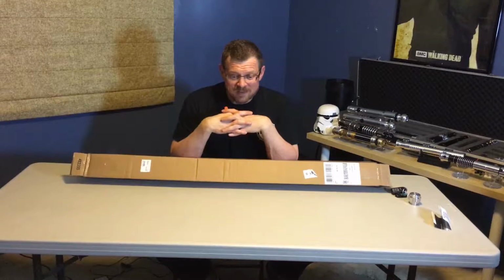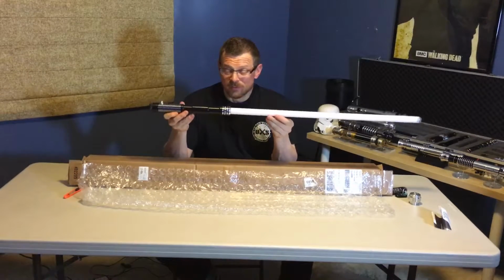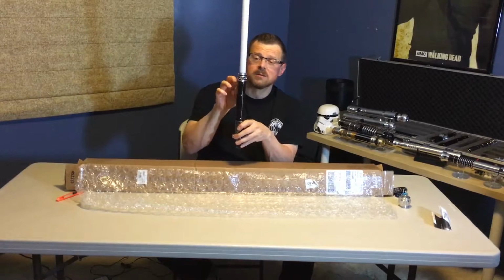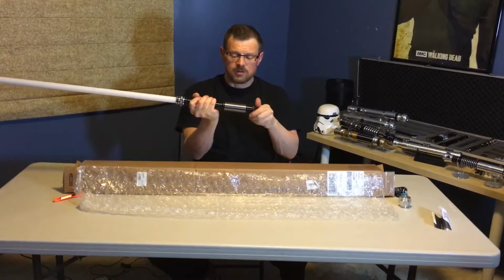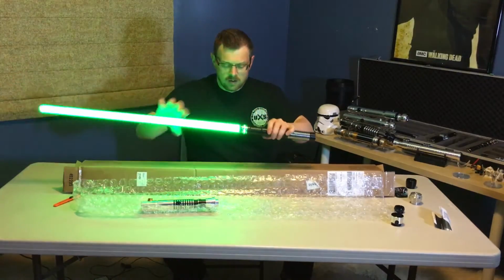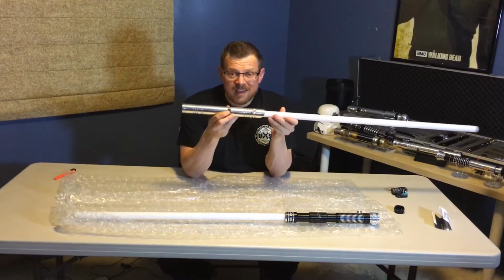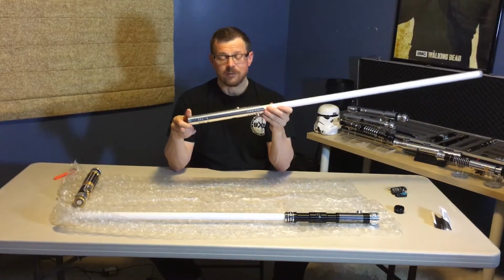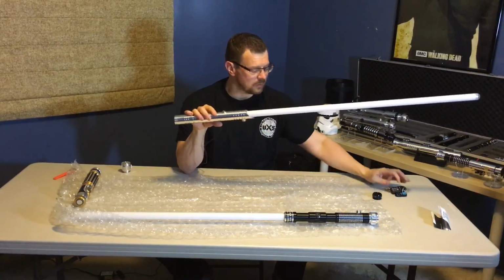Ultra Sabers Dark Sentinel LE V4 and Standard Issue Review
This is a review of my Ultra Sabers 2017 Winter Raffle entry, the Dark Sentinel LE V4 in Tri Cree Consular Green and green illuminated black AV switch, and the second prize I won in the raffle, the Standard Issue in Guardian Blue with a silver AV switch.